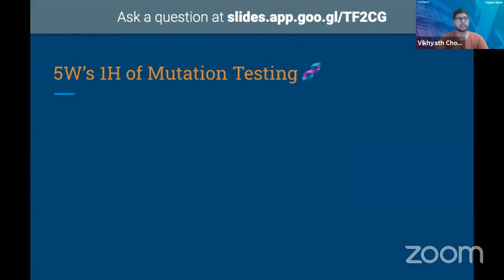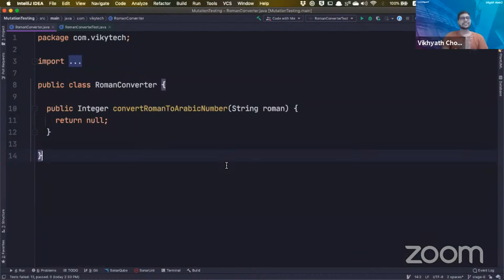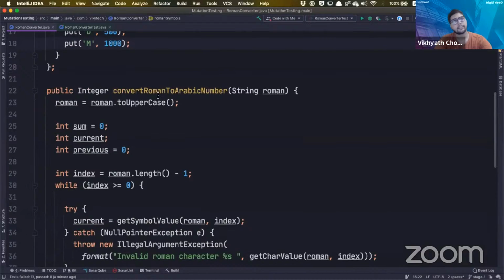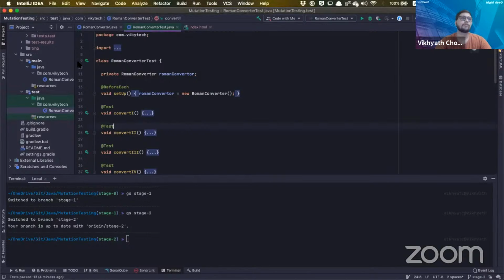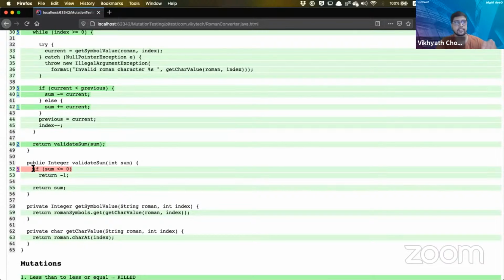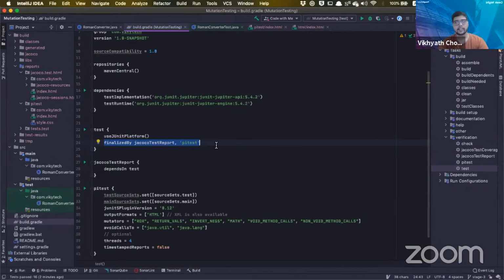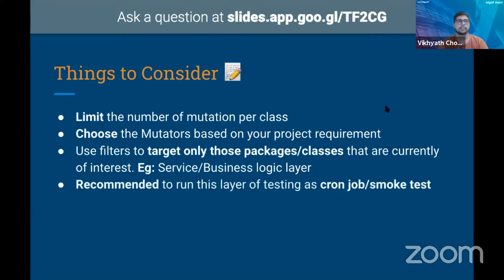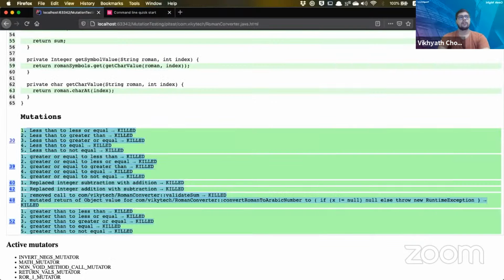Let's kill the mutants | Mutation Testing | Vikhyath Choradia | Thoughtworks |GeekNight 82nd Edition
Talk by @vikhyathchoradia

Have you ever come across a unit test which passes even when it should technically fail?
How can we test the effectiveness or quality of the tests we write?
Is 100% code coverage a sufficient metric?
These are some of the questions that will be tackled during the session.

Content Timeline:
00:00 - Speaker Intro
01:16 - Brief about Mutation testing
02:38 - Test Pyramid introduction
03:55 - How do you measure the quality of test using Jacoco
07:25 - 5W's of Mutation Testing
10:06 - 1H of Mutation Testing
11:45 - Types of Mutation Testing
14:30 - Demo of Mutation testing using PIT and Junit 5 in Java
14:45 - No code following TDD
17:45 - Bare minimum code for Roman to Arabic number Converter
19:00 - Code Coverage report using Jacoco
20:40 - New changes to the code base
23:45 - Addressing the elephant in the room
26:05 - Introduction to PIT
27:30 - Code Coverage report using PIT
32:05 - Setup of PIT with gradle and Java
35:55 - Things to Consider while using Mutation testing
40:25 - References used
44:20 - Feedback for the talk